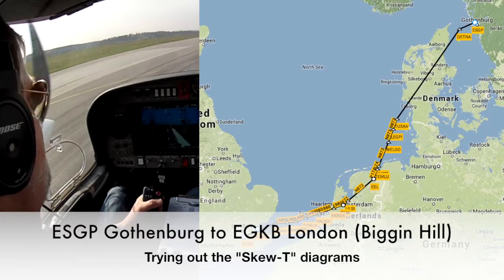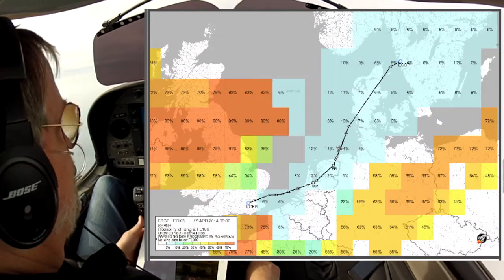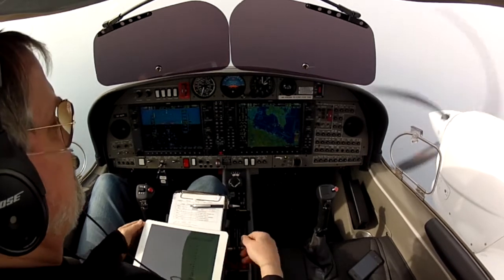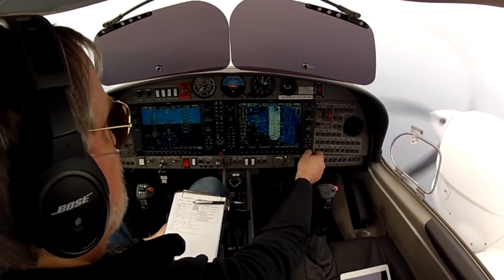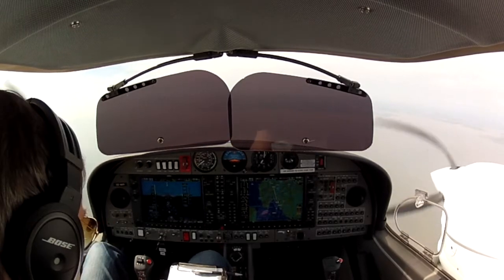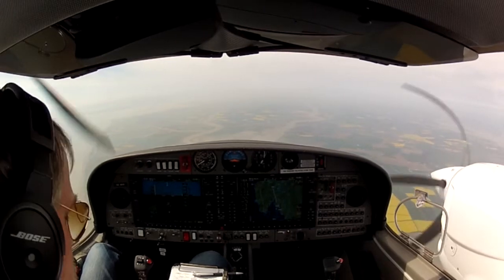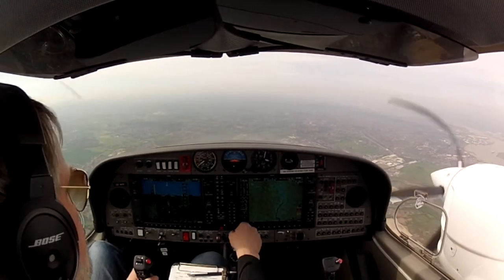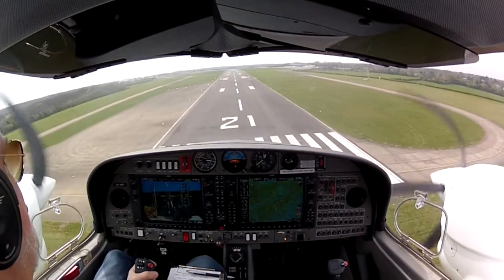DA42-VI IFR ESGP to EGKB, trying out the Skew-T diagram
Some links related to this video:

- A very experienced GA pilot discusses, among other things, Skew-T diagrams. Check out his whole collection of writings - very interesting and useful info.

- NOAA's site where you can get skew-T diagrams for different locations.

- One site I use that collects a number of different sources of weather info.